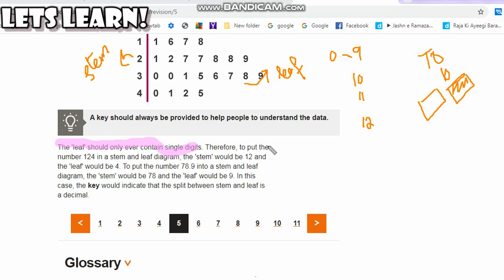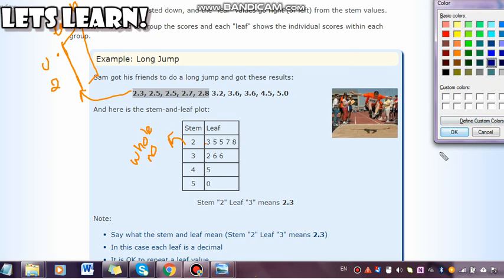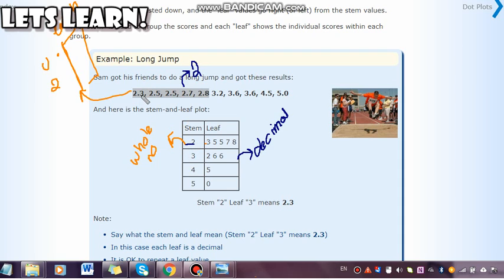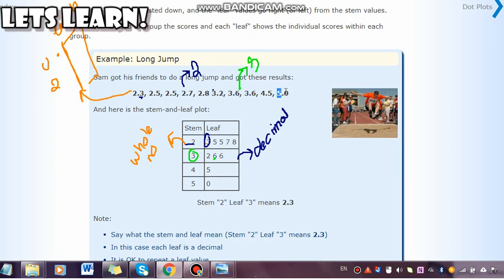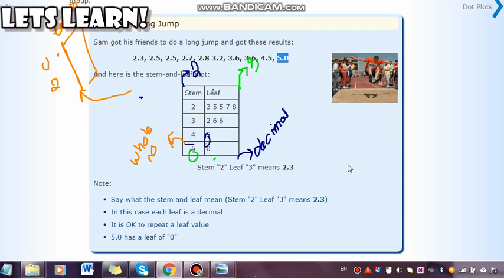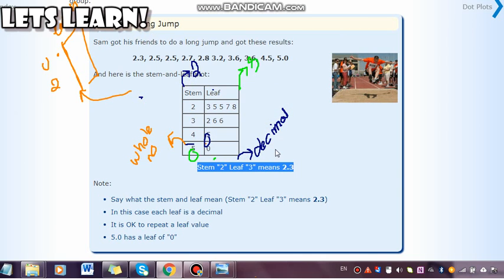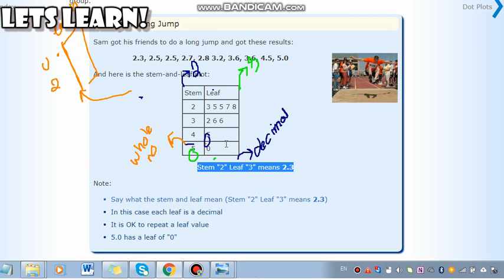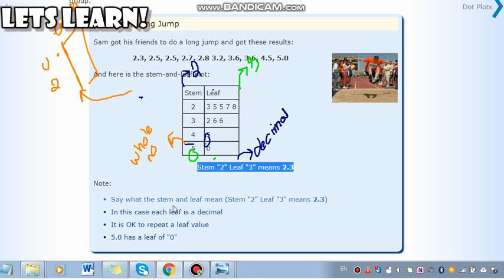Introduction to Stem and Leaf Diagram Part 3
In this series of Video you will learn:
-Introduction to Stem and Leaf diagram
-It's applications
-Related Qs
Reference is given from Olevel Math Oxford D2 book 7th Edition